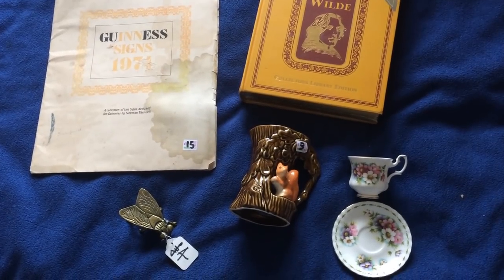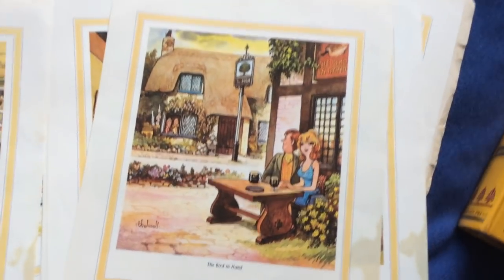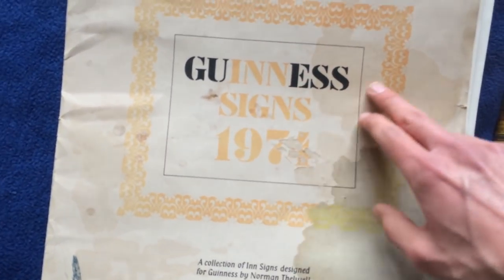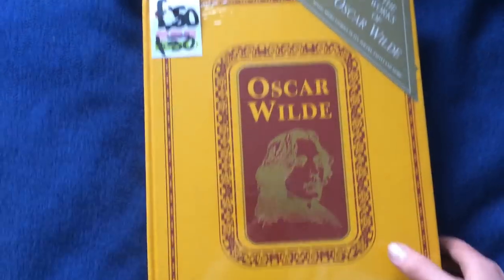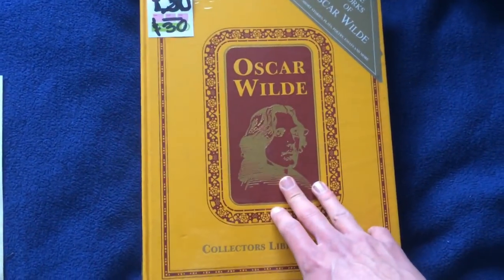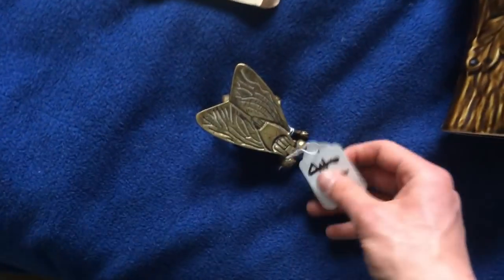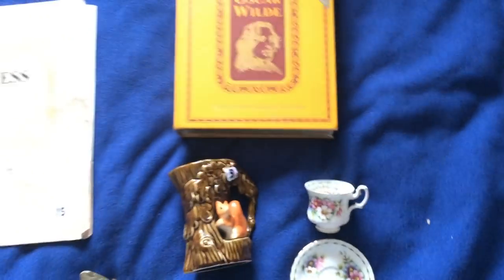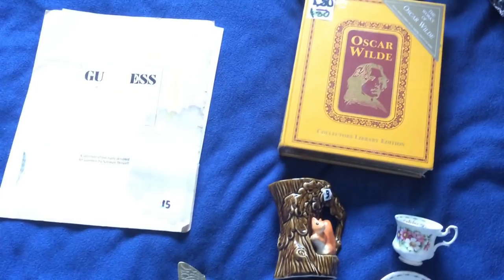Charity Shop Bargain Hunting & eBay Reseller Haul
I am a UK eBay reseller, I mainly buy my stock from auctions, but I do go to carboots and charity shops as well. If you are passionate about the world of selling online, you are sure to love following my journey. You will find a variety of sales updates and ebay haul videos on my channel as well as other entertaining and educational content.

The Adz Experience MERCH

Please note: I (Adam William Robinson) put much time and effort into making my videos and love to hear thoughts and suggestions from viewers. This channel may harbour information that is merely my opinion and therefore this information has to be taken with a pinch of salt, please do not take information as black or white unless a valid reference or source has been shown on said video. Thank you.

LET IT BE CHRISTMAS — Nicolai Heidlas